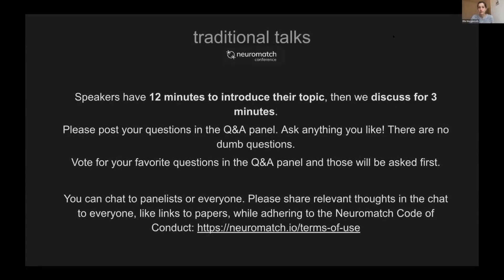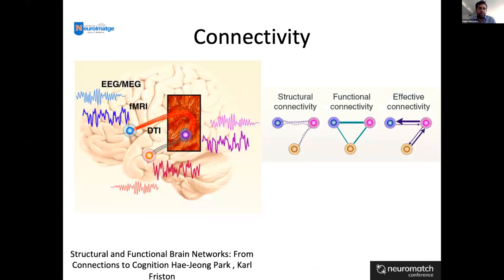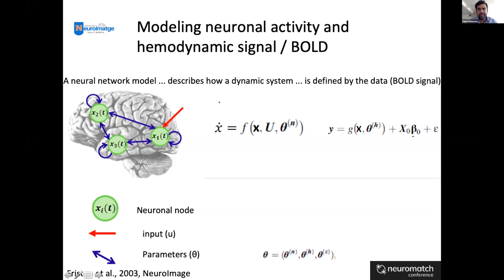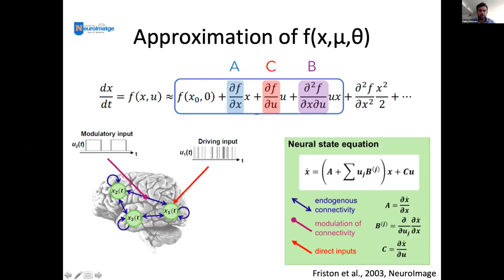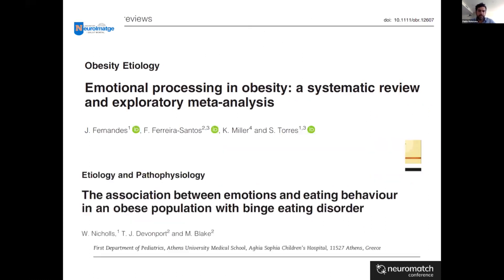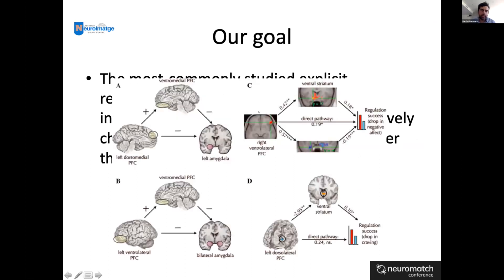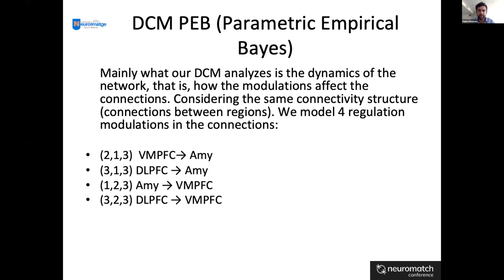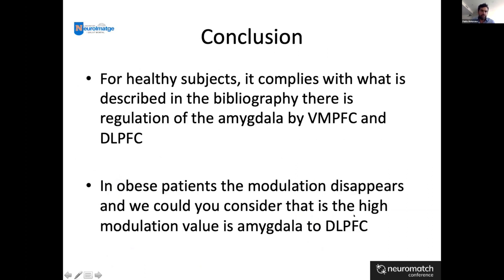Talk: Neural mechanisms of emotion regulation: A study with fMRI and dynamic causal modeling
Speaker: Pablo Maturana , UNIVERSITY OF BARCELONA
Title: Neural mechanisms of emotion regulation: A study with fMRI and dynamic causal modeling
Emcee: Elenor Morgenroth
Backend host: Sean Martin

Summary: How our brain regulate the emotions during a reapprasial task? To investigate mechanisms involved in this task we have selected a connectivity network consisting of three regions two prefrontal cortex area (vmPFC-dlPFC) and one limbic structures (amygdala). It was studied in two women populations healthy control and obeses. The results describe a neural mechanism for controlling emotion regulation during a task of reappraisal. We conducted Dynamic Causal Modeling (DCM) analysis, we used this approach to investigate the contribution the prefrontal cortex in the downregulated of the amygdala, finding that vmPFC and dlPFC in healthy control reduced negative emotional experience during cognitive reappraisal of aversive images, using the reappraisal task as modulatory factor in each of the connections of our model. DCM was recently supplemented with a hierarchical model over parameters, called the Parametric Empirical Bayes (PEB) framework which allows quantify the commonalities and differences across subjects which will allow us to make a comparison between two populations. The findings highlight are role of effective connectivity from vmPFC-dlPFC to amygdala in order to control emotions.